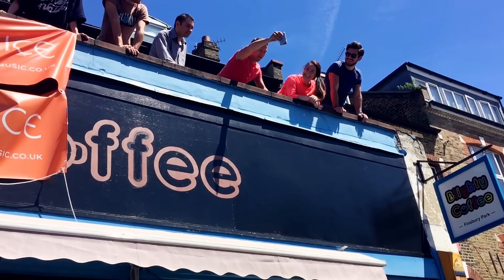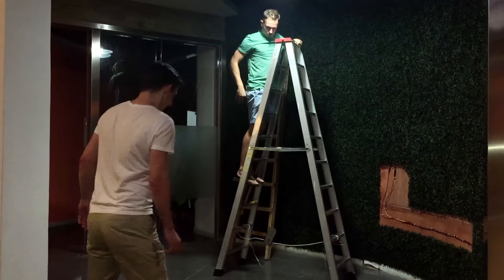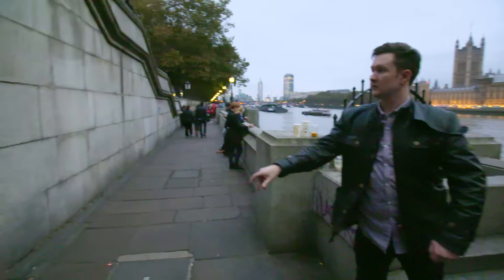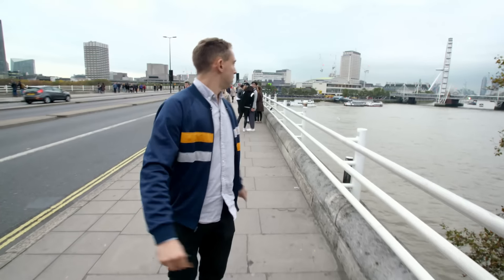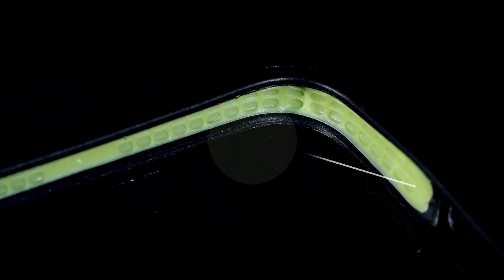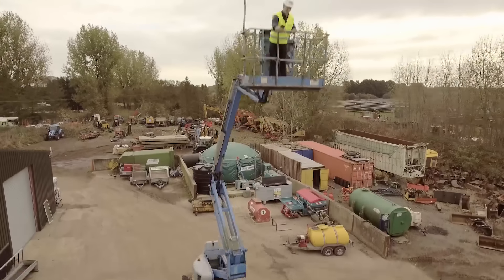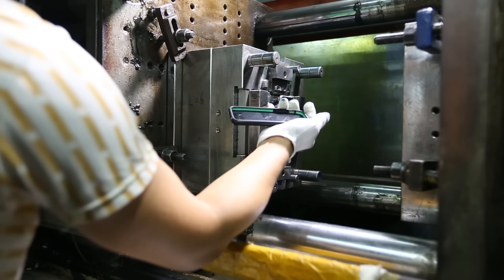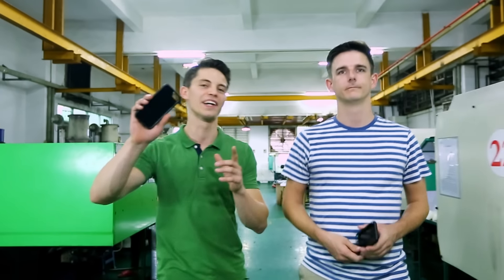Mous iPhone Cases | The Story of Limitless - Using AiroShock Protection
This is Limitless 1.0 - the very first Mous case!

Superior impact protection with a refined, slimline design, this is where our story started. Dropping our cases off 45ft cranes has informed our whole ethos - we test our products to the extreme so you don’t have to.

Mous was born when we realised that slim cases weren’t protective and protective cases were ugly, inspiring us to develop a range of phone cases that were both extremely protective and beautifully crafted. We want to raise people’s expectations of what a phone case can deliver, creating beautiful and practical products that can protect your most valued tools.

We’ve managed to make our ideas of aesthetic, protective phone cases into reality, alongside creating other phone accessories such as AirPods cases, screen protectors, phone wallets, and more.